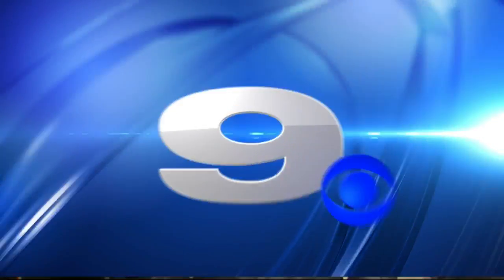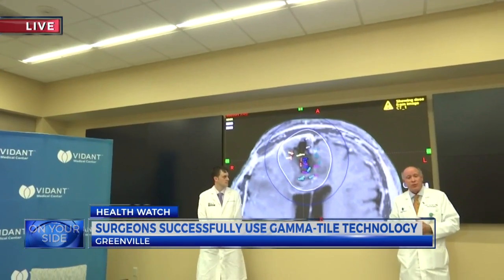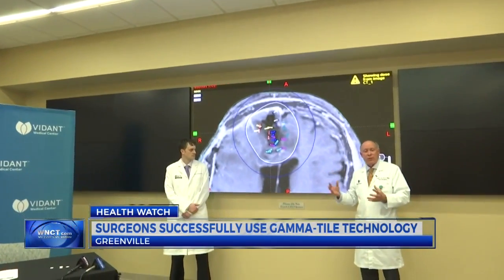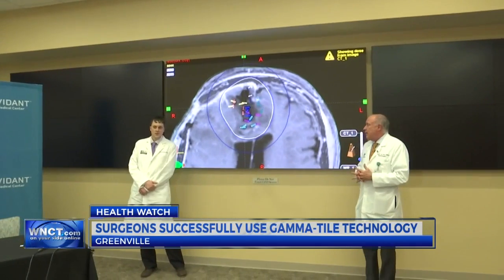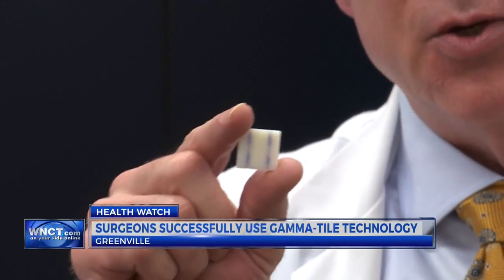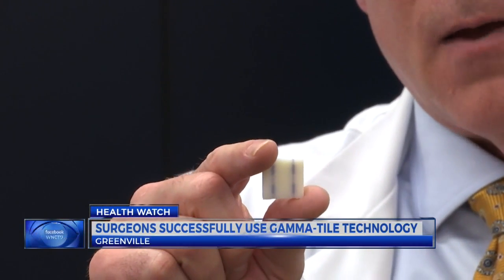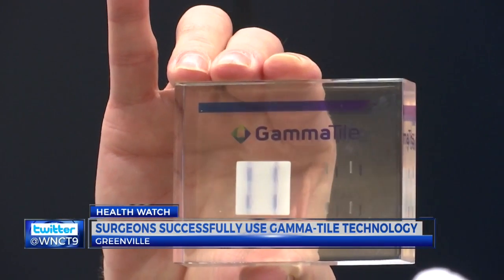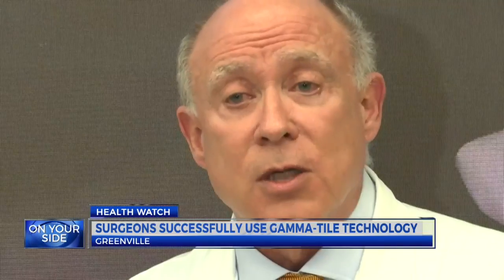Vidant, ECU Brody School of Medicine successfully perform first-in-state GammaTile™ procedure